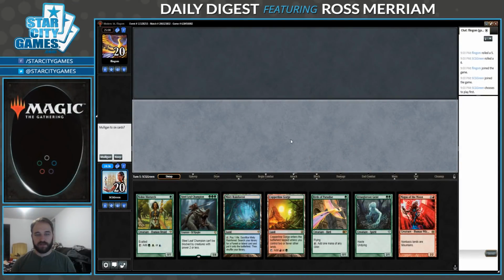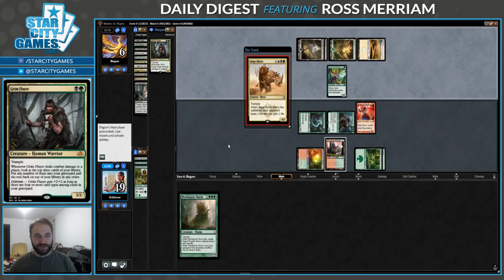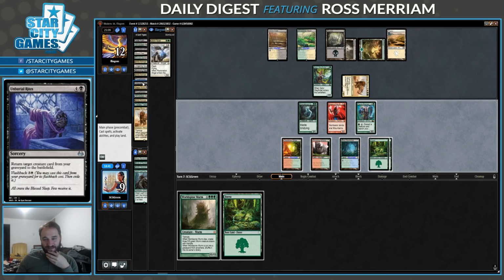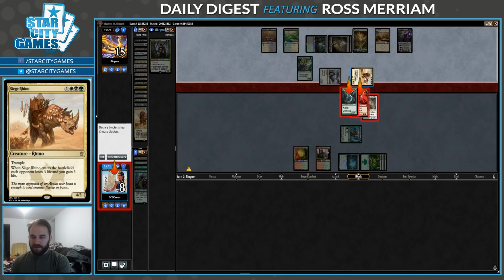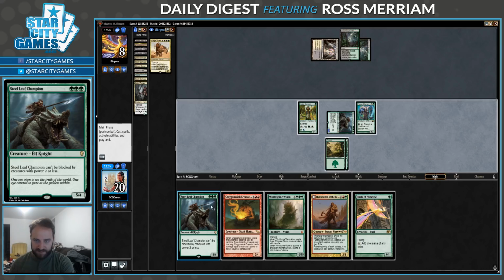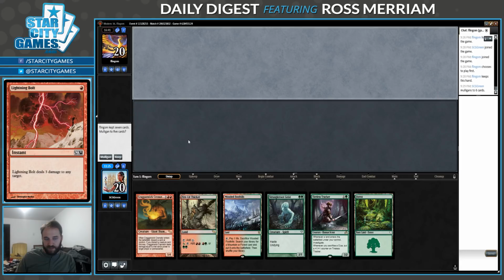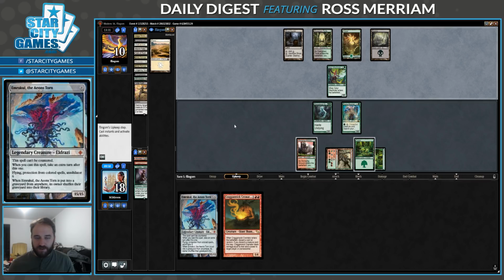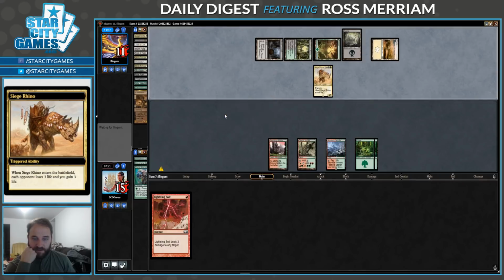Daily Digest: Cremator Aggro with Ross Merriam [Modern]